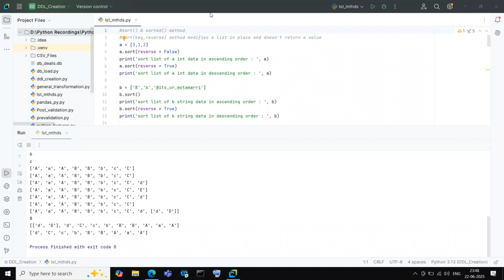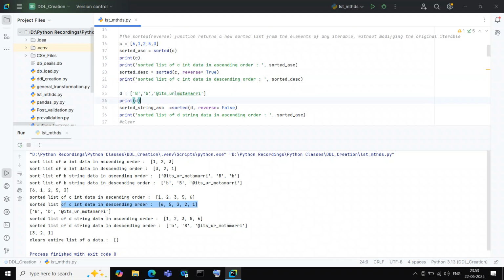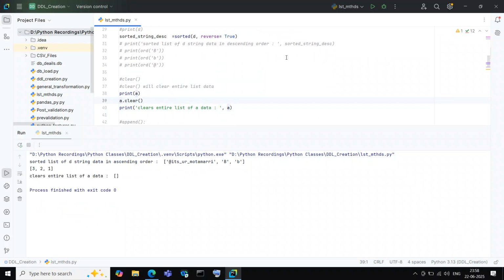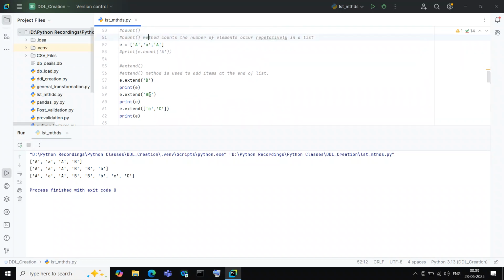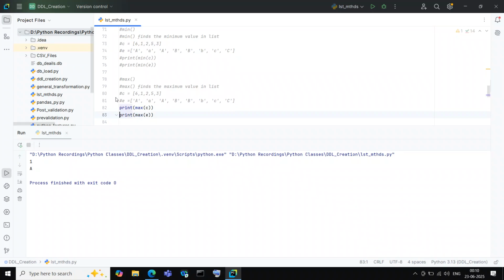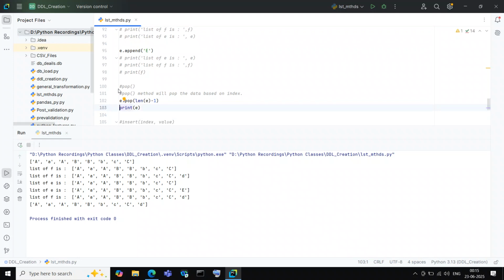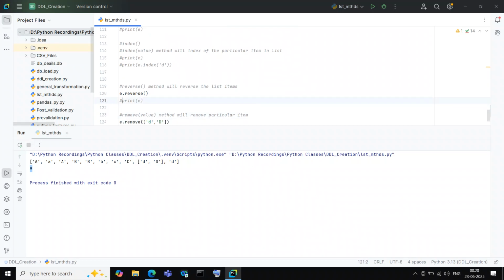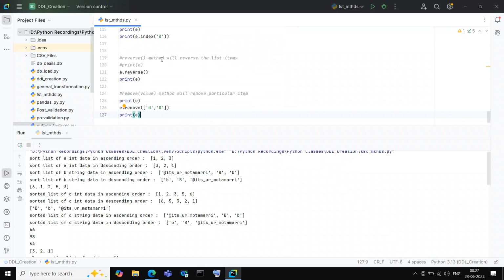python list methods | list methods in python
sort() & sorted() method
sort(key, reverse) method modifies a list in place and doesn’t return a value.
The sorted(reverse) function returns a new sorted list from the elements of any iterable, without modifying the original iterable.

clear: clear() will clear entire list data.

append(element): will add the element like all datatypes/collections of python into operating list

count(): method counts the number of elements occur repetitively in a list

extend(): method is used to add items at the end of list.

len(): means length method, it finds the length of requested data.

min(): finds the minimum value in list.

max(): finds the maximum value in list.

copy(): the list into another list.

pop(index): method will pop the data based on index.

insert(index, value): will insert the items into list based on index.

index(value): method will index of the particular item in list.

reverse(): method will reverse the list items.

remove(value): method will remove particular item.